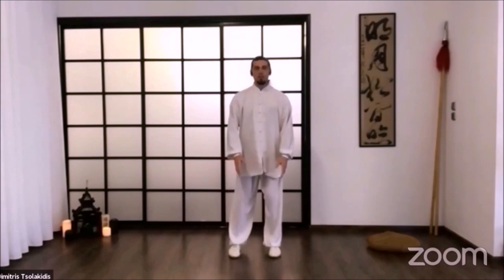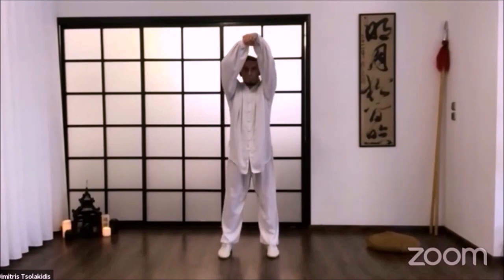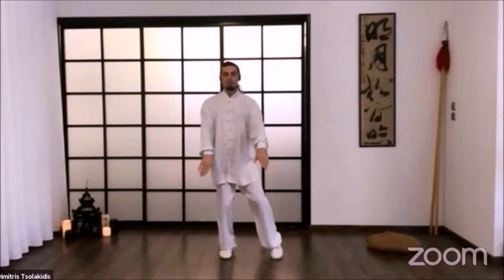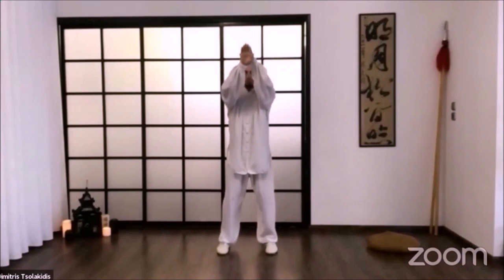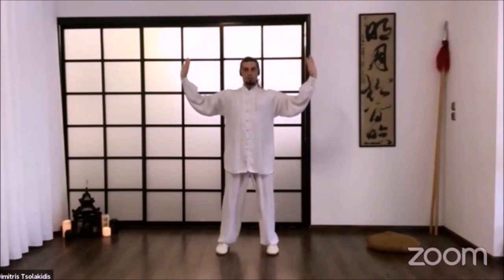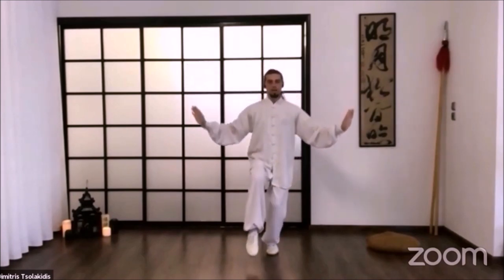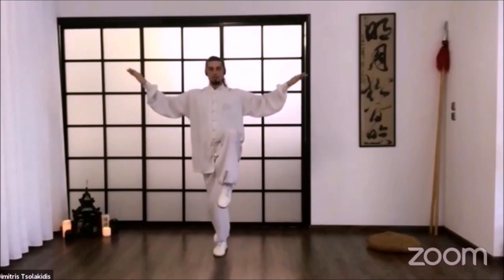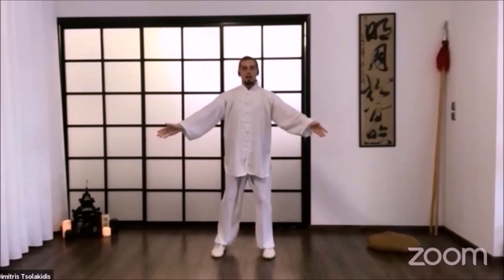Die Übungen vom Welt-Taiji/Qigong Tag mit Dimitris Tsolakidis (GR)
The Bird Exercise from “Five Animals Play” Qigong (Wu Qin Xi).